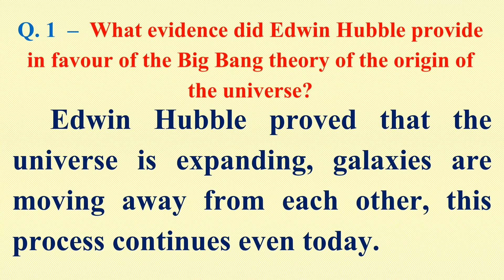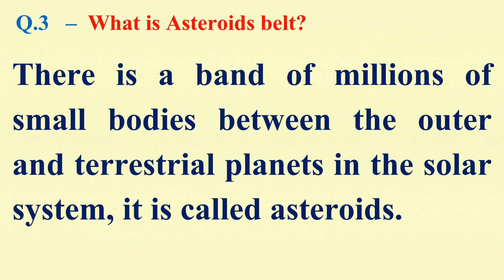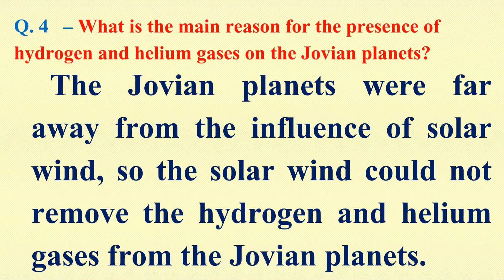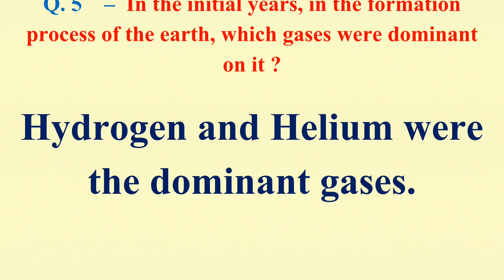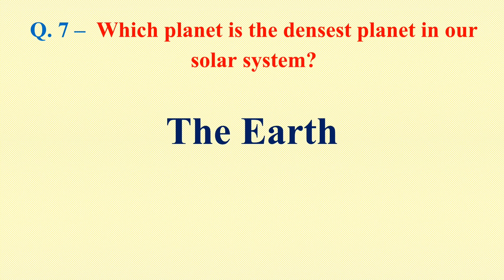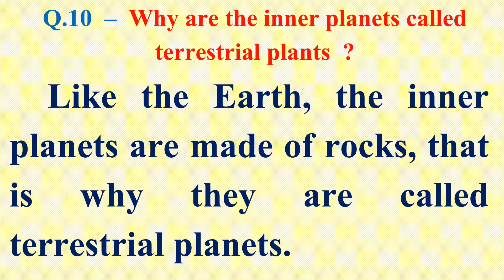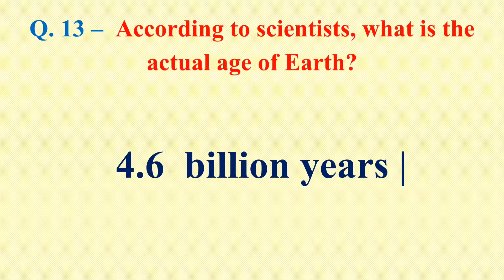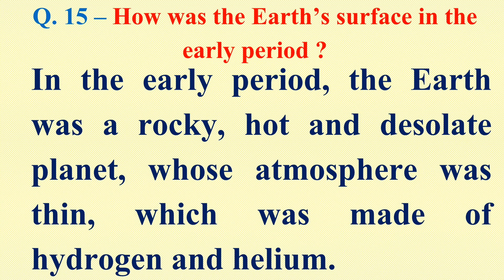Origin And Evolution Of Earth |Lesson 2 | Class 11 l NCERT | Solved Important Questions l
origin and evolution of earth origin and evolution of earth class 1
origin and evolution of earth ups
 origin and evolution of earth crust geography optional
origin and evolution of earth class 11 one shot
पृथ्वी की उत्पत्ति एवं विकास कक्षा 11 पृथ्वी की उत्पत्ति एवं विकास upsc
पृथ्वी की उत्पत्ति एवं विकास प्रश्न उत्तर पृथ्वी की उत्पत्ति एवं विकास mcq
पृथ्वी की उत्पत्ति एवं विकास  classes
पृथ्वी की उत्पत्ति एवं विकास के प्रश्न उत्तर पृथ्वी की उत्पत्ति एवं विकास पाठ के प्रश्न उत्तर
पृथ्वी की उत्पत्ति एवं विकास के क्वेश्चन आंसर

प्राथमिक क्रियाएँ, प्राथमिक क्रियाएँ कक्षा 12 प्राथमिक क्रियाएं भूगोल
प्राथमिक क्रियाएँ कक्षा 12 भूगोल
प्राथमिक क्रियाएँ कक्षा 12 प्रश्न उत्तर
प्राथमिक क्रियाएँ कक्षा 12 mcq
प्राथमिक क्रिया क्या है
प्राथमिक क्रियाएँ कक्षा 12 notes
प्राथमिक क्रियाएँ क्या है
 प्राथमिक क्रियाएं किसे कहते हैं